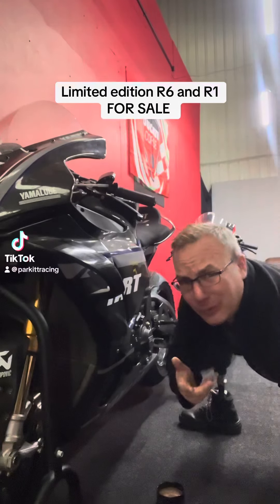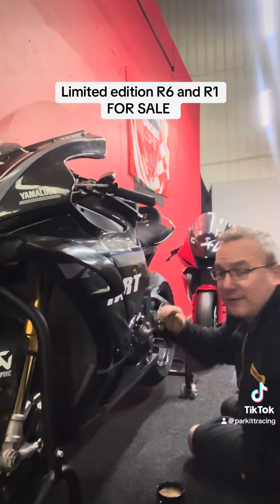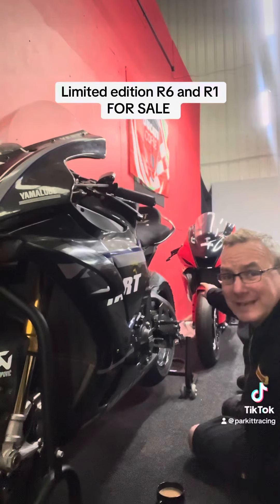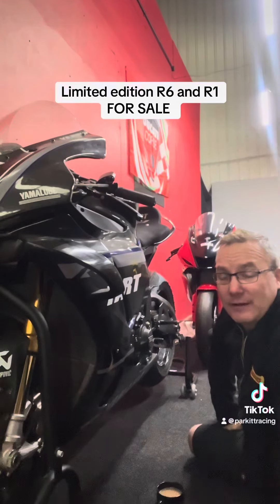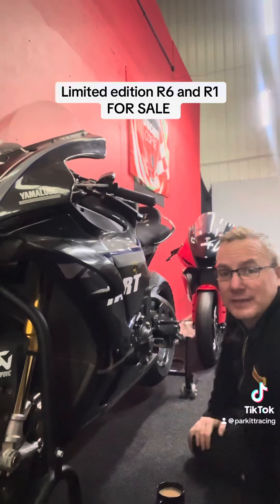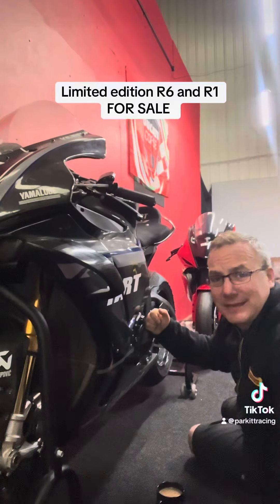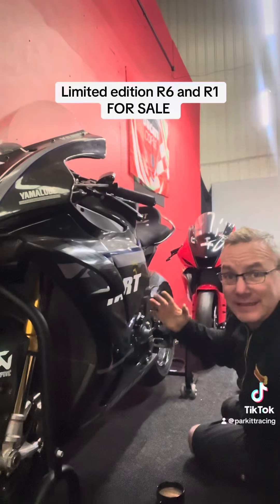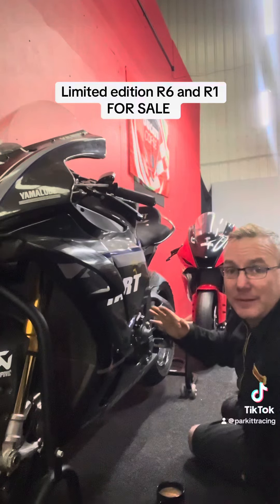Limited edition YART R6 Collector Bike and R1 for sale